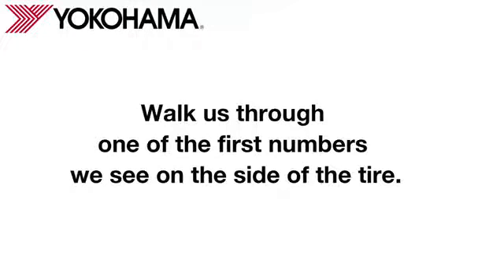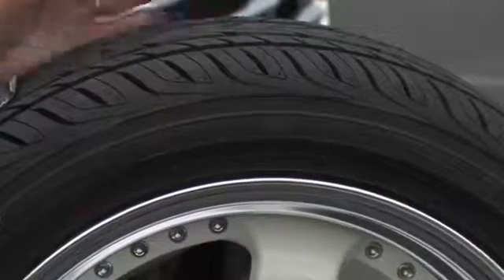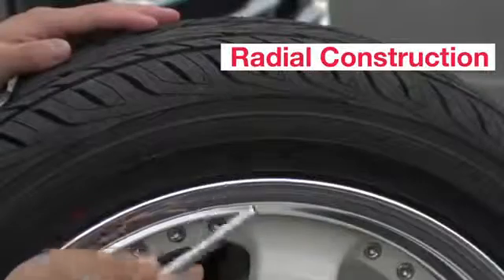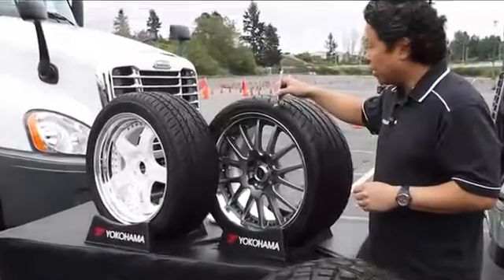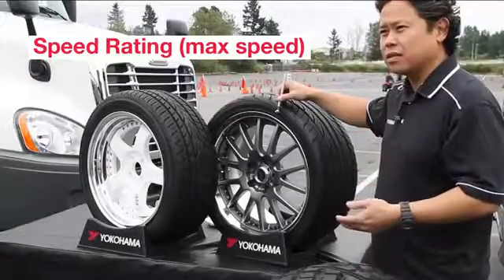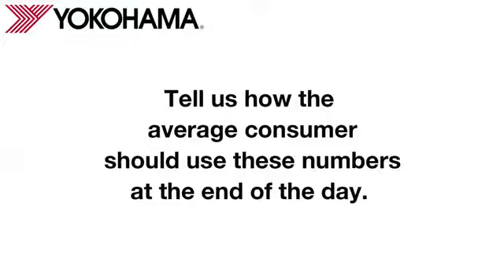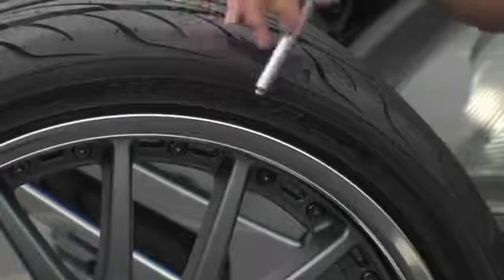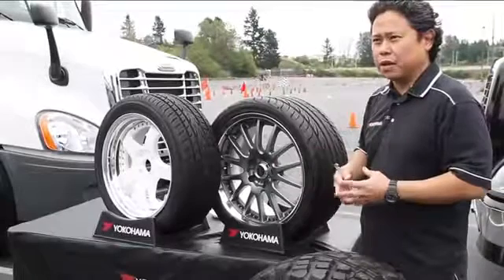YOKOHAMA VIDEO HOW TO READ THE SIDEWALL